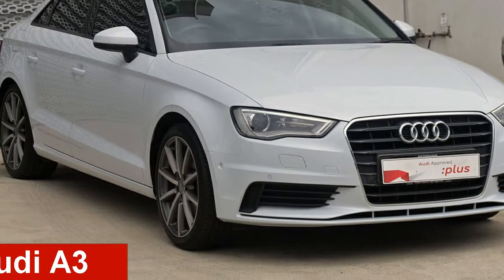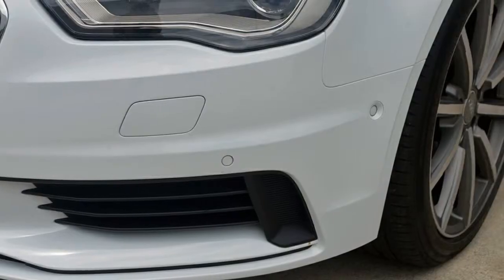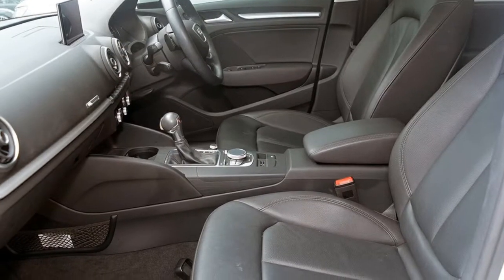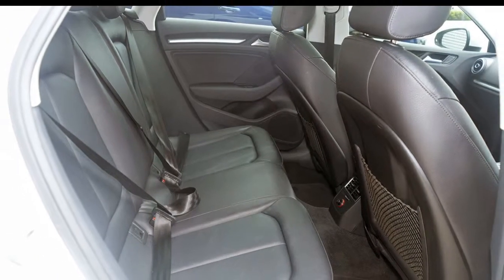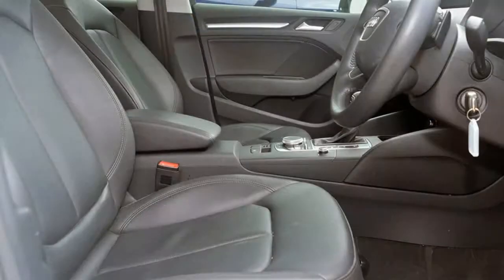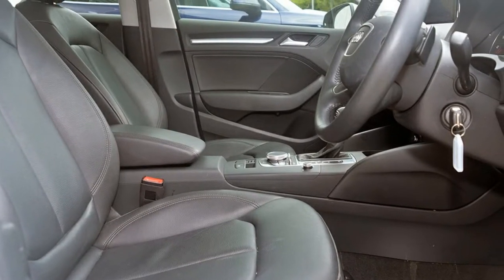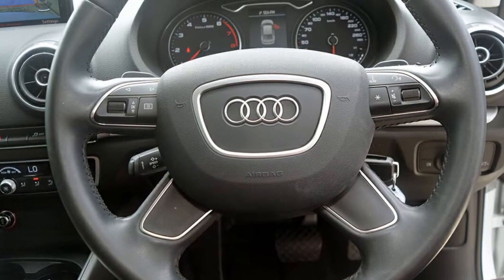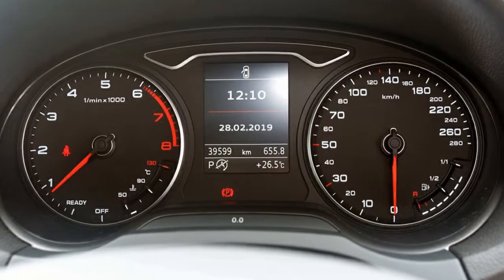2016 Audi A3 8V MY16 Attraction S Tronic White 7 Speed Sports Automatic Dual Clutch Sedan